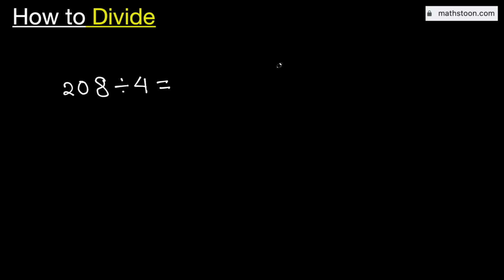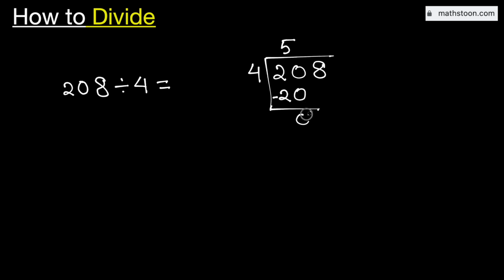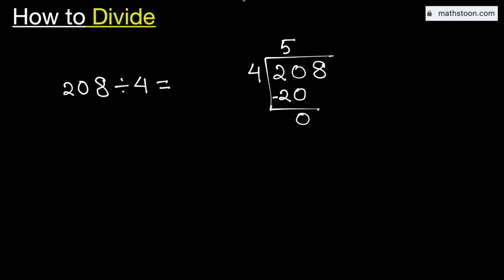208 divided by 4 (208÷4) | Value of 208/4 | Long Division